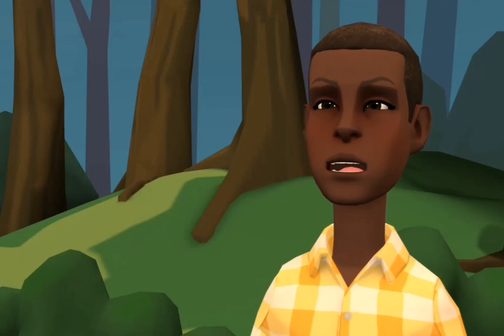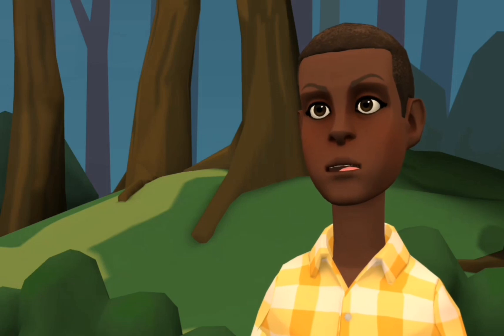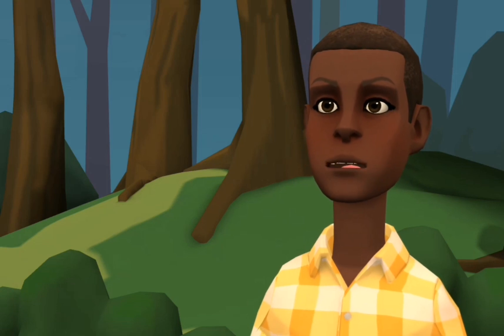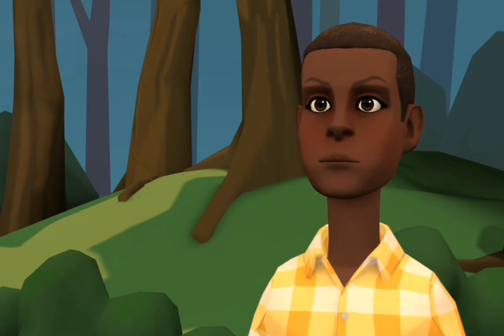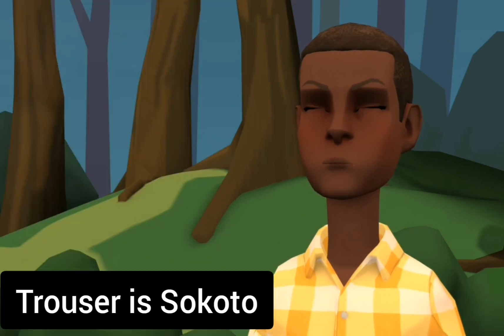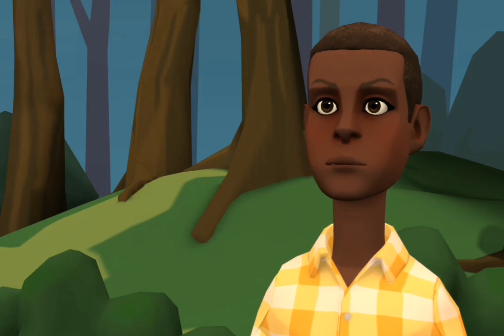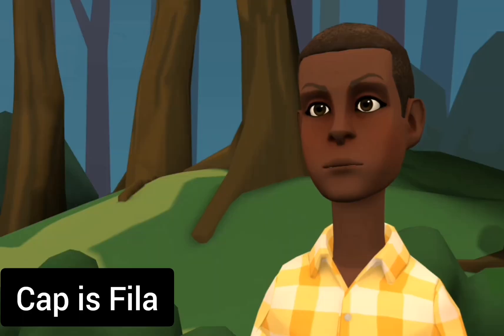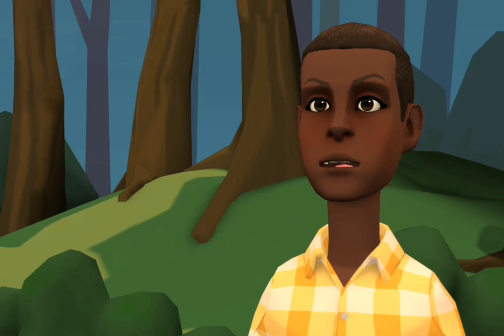Yoruba for kids; How to say shirt, trouser and shoe in Yoruba.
Yoruba for kids